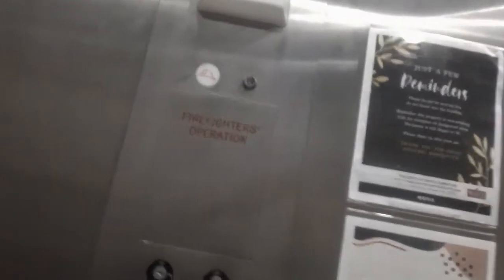Canton Elevator #2 At The Lofts @ White Furniture, Mebane NC